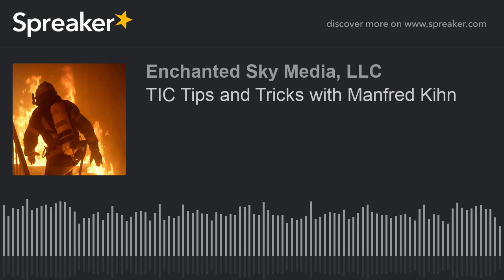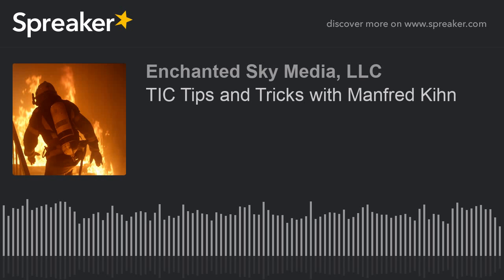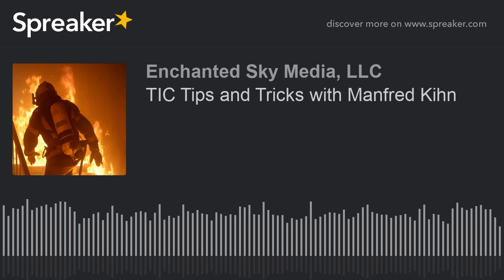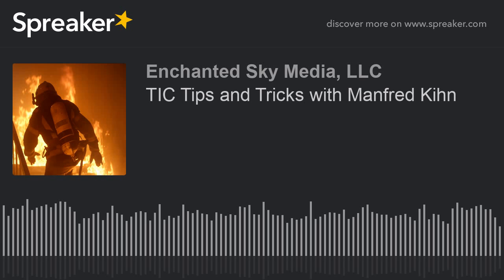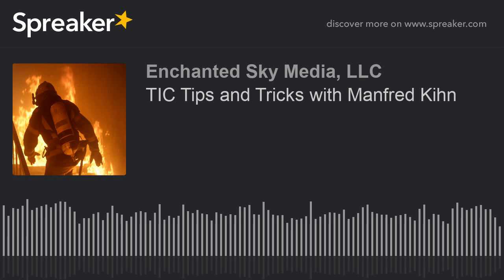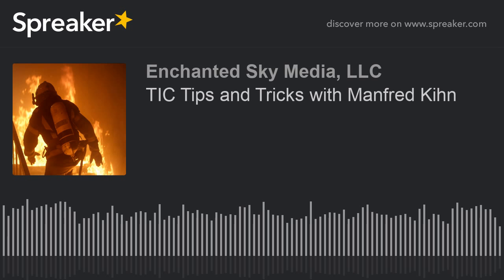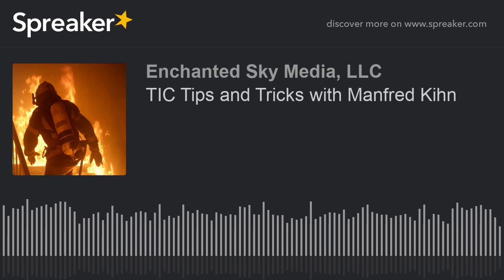TIC Tips and Tricks with Manfred Kihn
By now, it seems like just about every fire department has at least one thermal imaging camera. They’ve become a valuable tool. The trick, of course, is to be able to interpret correctly what the TIC is showing you. To be able to do that, you need to train with the TIC, matching an understanding of what a TIC does with experience reading it. Today’s guest writes extensively on how to use thermal imaging equipment, as well as what it can and can’t do. Manfred Kihn is a 19-year veteran of the fire service. He’s served as a firefighter, captain, and fire chief as well as an ambulance officer. He has been a member of Bullard’s Emergency Responder team since 2005. Manfred is the company’s fire training specialist for thermal imaging technology. He is certified through the Law Enforcement Thermographers’ Association as a thermal imaging instructor and is a recipient of the Ontario Medal for Firefighters Bravery.